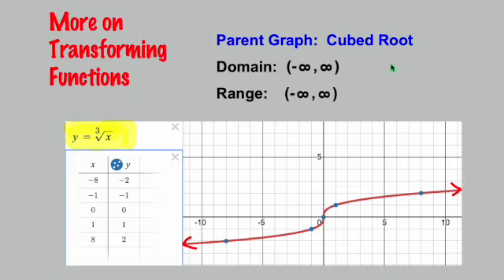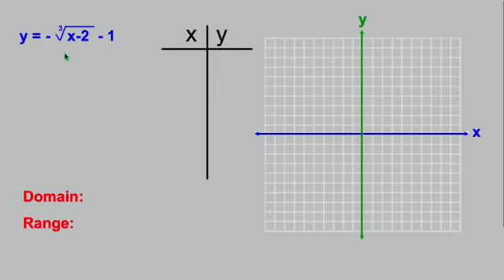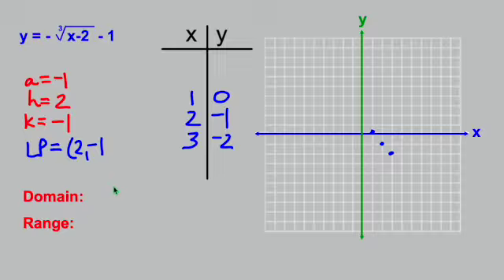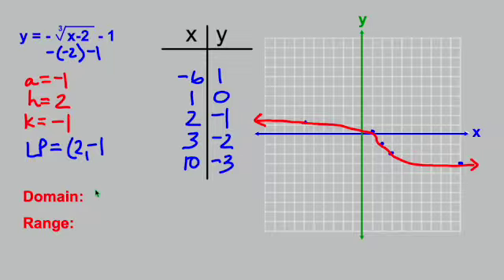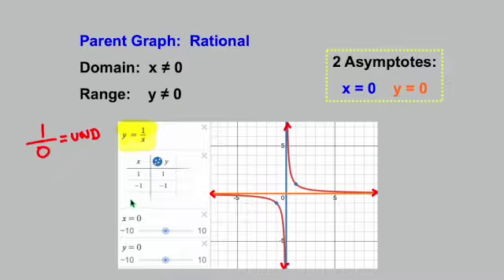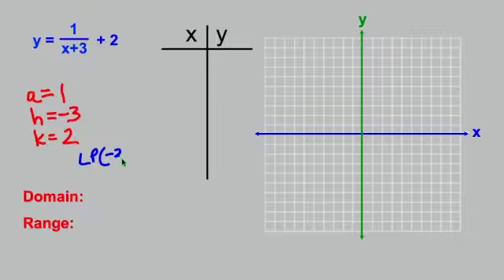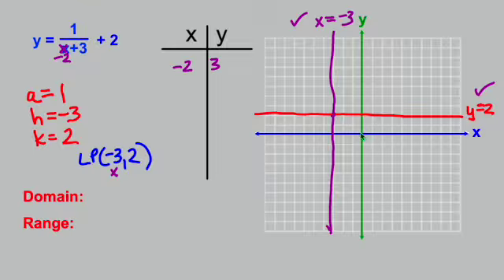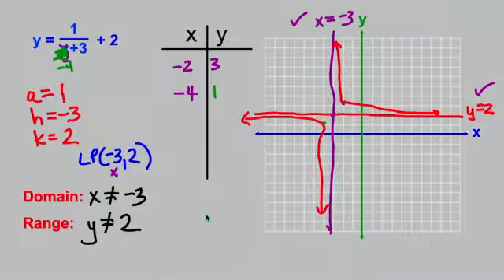Transforming Functions Part 2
The previous two videos "Transforming Parabolas" and "Transforming Functions Part 1" showed how the values of a, h, and k change the graph of the parent functions.   This video will show how to do the same for two more functions:  the Cubed Root & Rational functions.

0:00  Introduction
0:53  Cubed Root Function
4:46  Rational Function